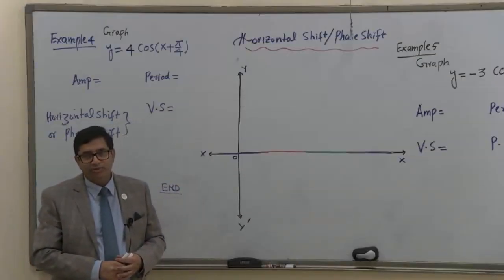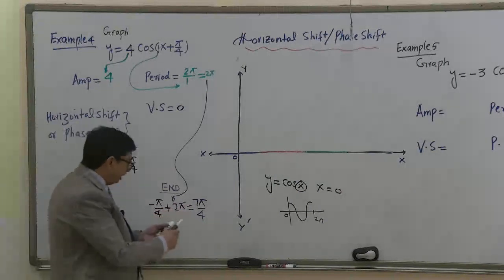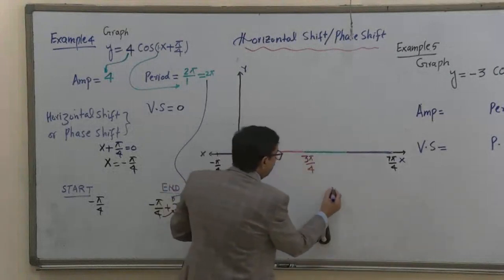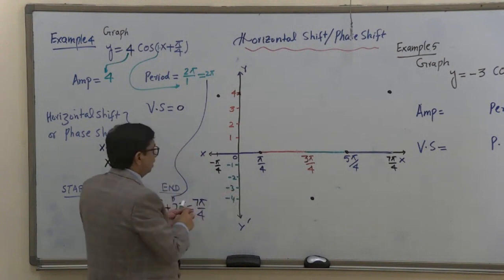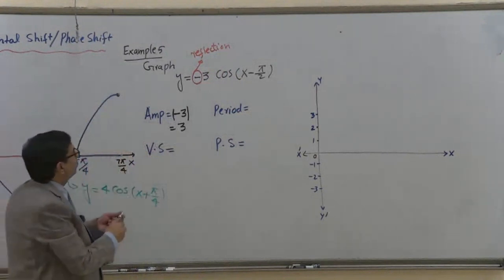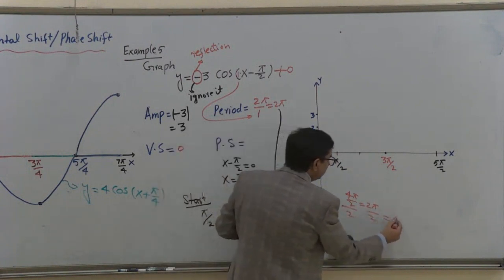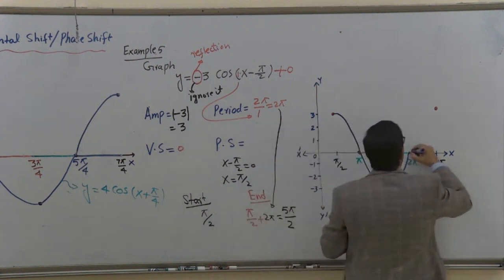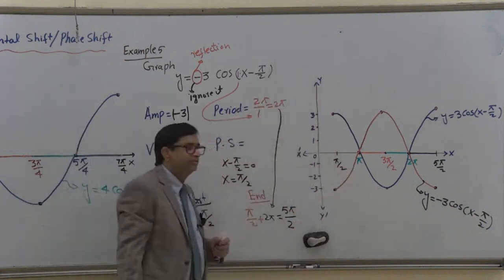Horizontal Shift or Phase Shift of Cosine Functions: Part 2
PREPARATORY COURSE FOR ENGINEERS (Pre-Calculus)

Graph of Cosine  Functions by using, Phase Shift (Horizontal Shift): Part 2

This video explains the graphs of cosine functions under different conditions on Amplitude, Period, Vertical Shift and Phase Shift (Horizontal Shift) . This video is set in a real classroom setting for a Pre-Calculus course, which is a preparatory course for engineering students.  By watching this video, students will be able to effectively prepare for their final exam in the fall semester of 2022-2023.